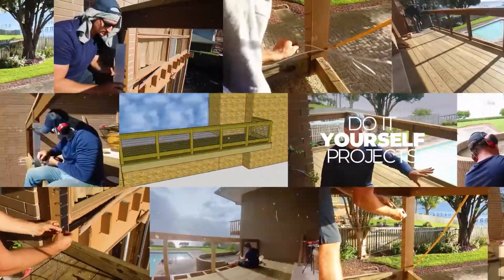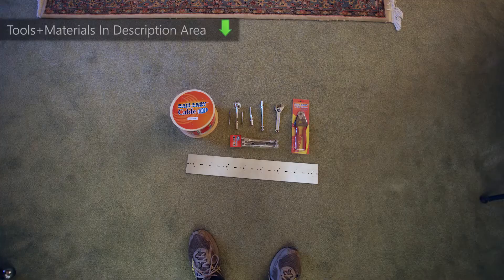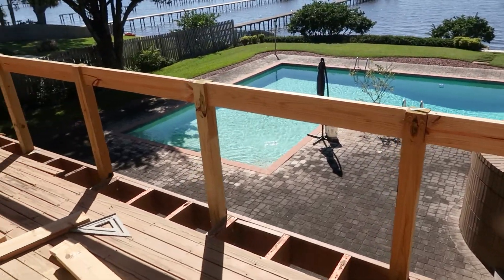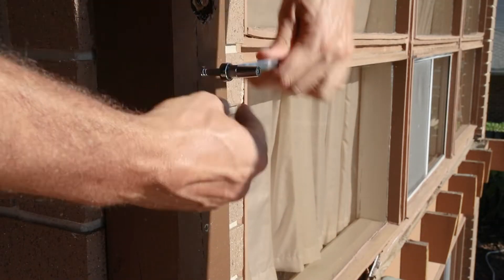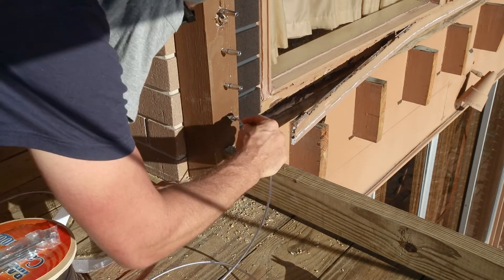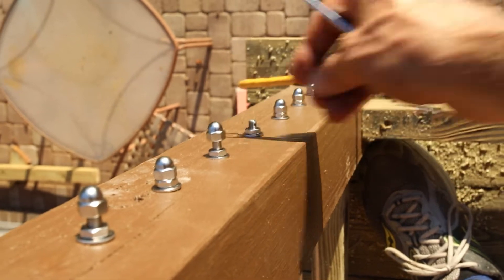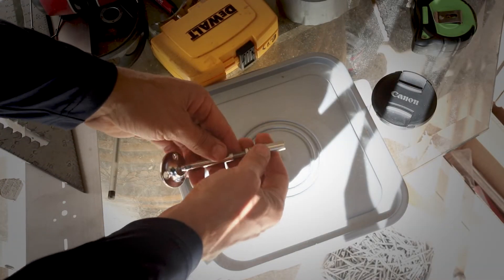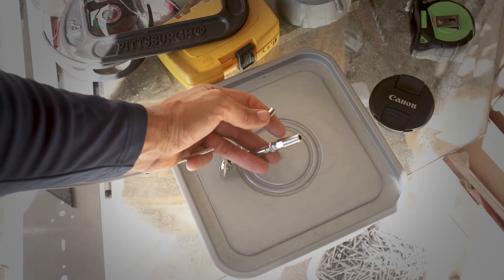How to Install Cable Railing With A DIY Railing Installation Kit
Watch how to install a cable railing system for an outdoor deck using a stainless steel DIY railing kit.  In this video I demonstrate how I installed  cable railing for the deck rebuild project using "Rail Easy" components from Atlantis Rail Systems.

Rail Easy Cable Railing Components...
Railing Cable
Cable Tensioner (3-screw fitting)
Cable Tensioner (Stud bolt fitting)
Lag Cable Attachment
Cable Cutter
Hole Drilling Template Tool

I decided to install cable railing for the deck rebuild project for a few reasons.  First, I thought the stainless steel railing would look great. Second I thought the installation would be much simpler then installing a traditional wood railing. Third, the cable railing would be lighter in weight compared to a wood railing. Considering the cantilever construction of this deck I figured keeping it as light as possible would be a best practice approach.

The cable railing was easy and straight forward to install on the deck.  The main consideration when using this system was to make sure the cable spans are less then 48 inches.  So I installed 4x4 deck rail post less then 4 feet apart first.  Then I used the template tool to mark the spacing of my cable on the post.  From that point on I installed the cable fasteners, attached and secured the cables, and then tensioned the cables to an appropriate stiffness.

In this video I show the cable rail installation using lag screw cable connectors as well as bolt cable connectors that also serve as tensioners.  In the next video I will show the cable rail installation using another type of cable connecter and tensioner.

The finished cable railing turned out looking fantastic and I am very happy with it.

Make sure to watch the other deck rebuild videos in this video series: